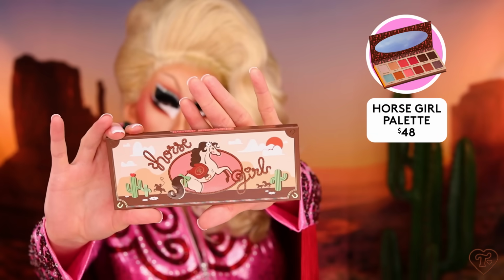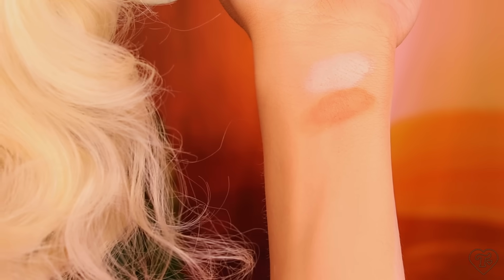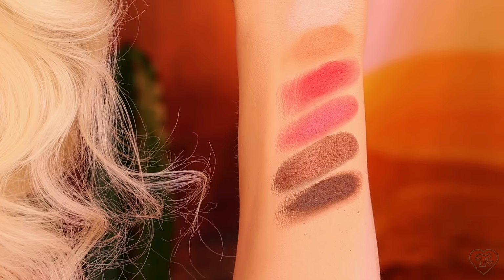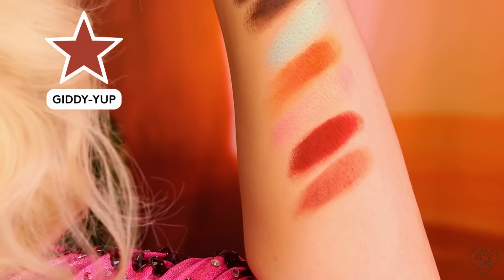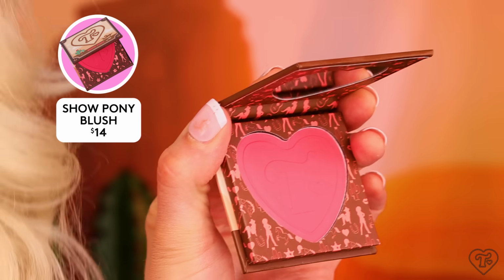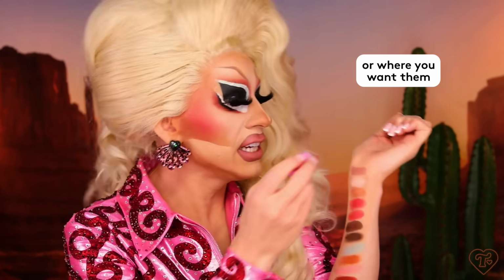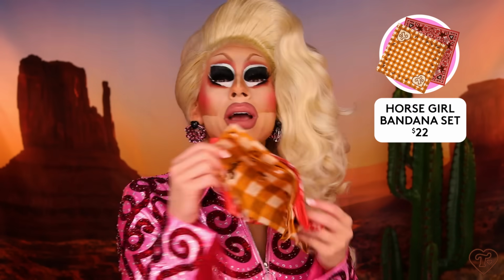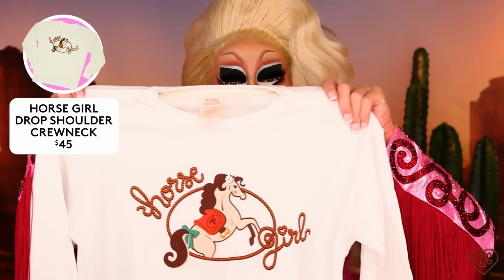Confession📢 I'm A Horse Girl 🐴 Revealing The Horse Girl Collection from Trixie Cosmetics!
Giddy up! Introducing the Horse Girl collection dropping Thursday October 12 at 10am pt This collection was inspired by the feminine urge to drop everything and ride off into the sunset… We’ve all been there, right? This drop features a new palette and blush, some incredible accessories, and a fan-fave restock in a new formula. Yee haw!

🐴 Horse Girl 12-Pan Palette, $48

🐴 Show Pony Blush, $14
Sunny strawberry red-pink blush single

🐴 Eden Liquid Lipstick, $16
Our fan-fave nude-y mauve shade now in our ultra-matte liquid lipstick formula enhanced with jojoba oil for added moisture!

🐴 Horse Girl Bundle (LIMITED QUANTITIES!), $64 (Save $14)
All of the above at a bundle price, yee-haw!

🐴 Horse Girl Notebook, $15
🐴 Horse Girl Bandana Set, $22
🐴 Horse Girl Drop Sleeve Crewneck, $45
Sizes S-3X, for a relaxed fit size up 1 size!
Small: Chest 21", Length 25"
Medium: Chest 22", Length 26"
Large: Chest 22.5", Length 26.5"
X-Large: Chest 23", Length 26.5"
2X-Large: Chest 25", Length 27.5"
3X-Large: Chest 27", Length 29"

Executive Producer: Trixie Mattel
Producer: Brandon Lim
Editor: Nick Walker
Post Supervisor: Jess Stevens

About Trixie Mattel:
Your favorite world famous drag queen with a passion for makeup artistry, the absolute Legend, Icon, and Star Trixie Mattel! Ages 3 and Up, Accessories Sold Separately, Batteries Not Included